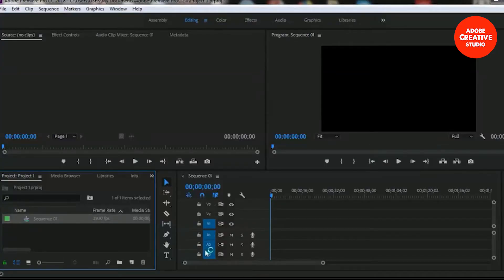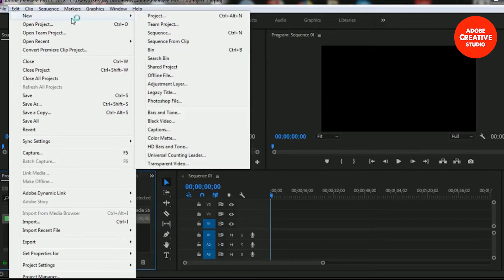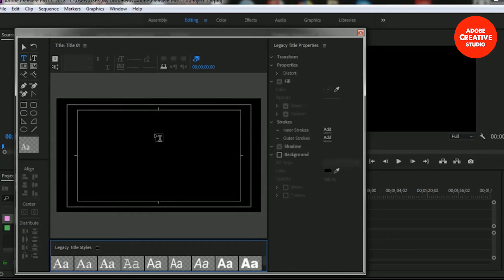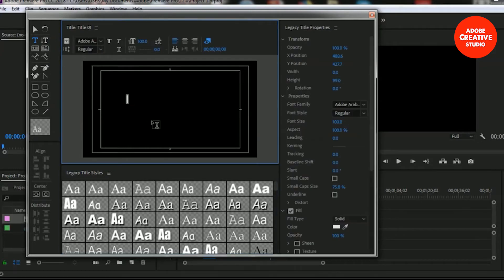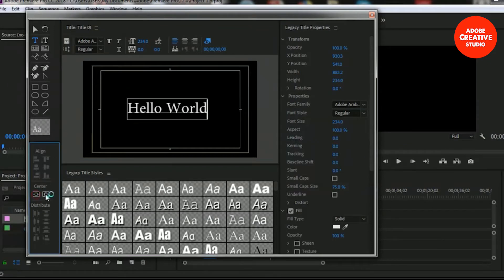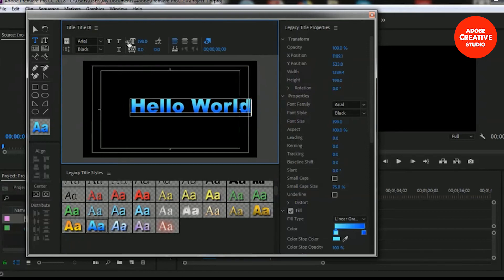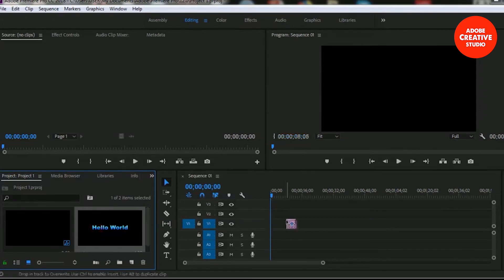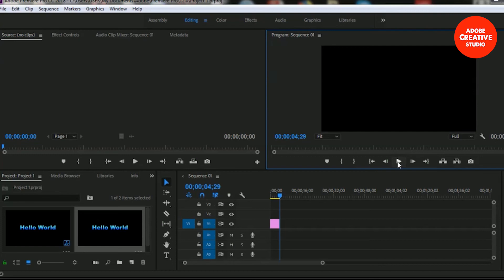Legacy Title || Adobe Premiere Pro CC 2020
Hey Everyone! Here are Adobe Premiere Pro CC Classes. In this class you will learn how to use Legacy Title in Premiere Pro CC 2020, best part about this class is that the Legacy title is the same as we have in Adobe Premiere Pro CS6, so you are using an older version of Premiere this class is for you as well.